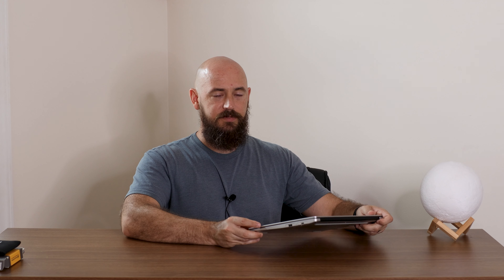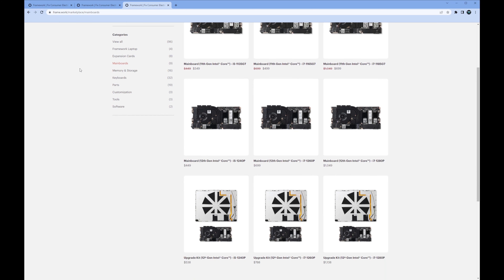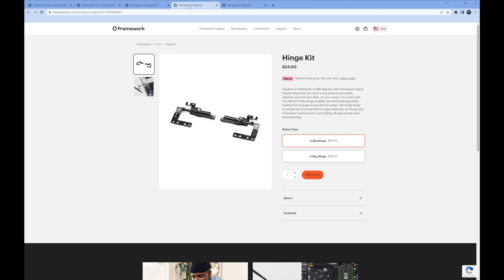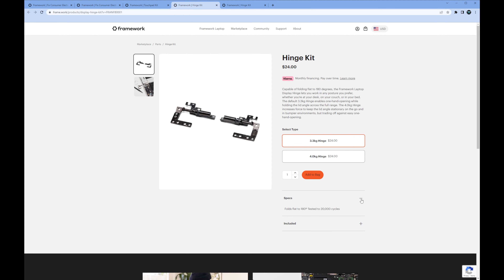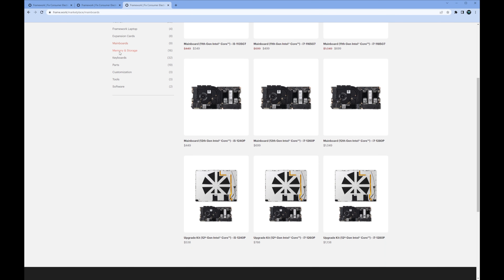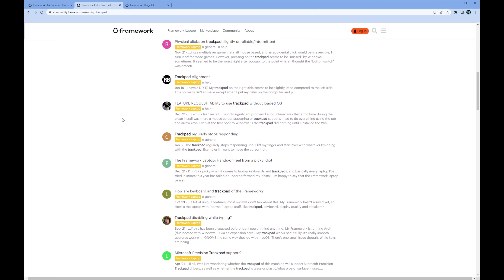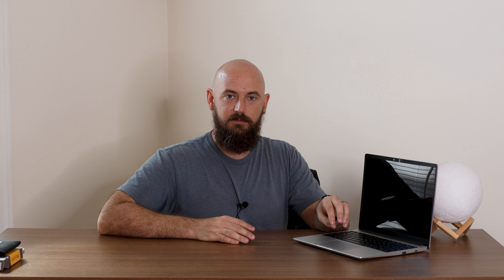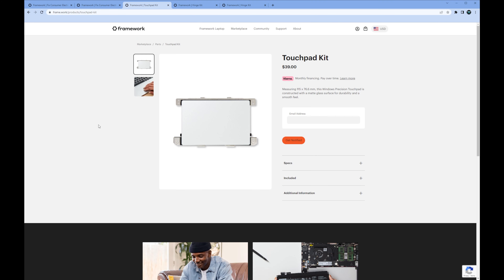Framework Laptop Batch 3 - Almost 1 Year Update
This is my thoughts on the Framework Laptop after about a year of ownership. I placed my order back in July of last year for the DIY i5 version and have been relatively happy with it. However, there are a few issues that I wanted to discuss.